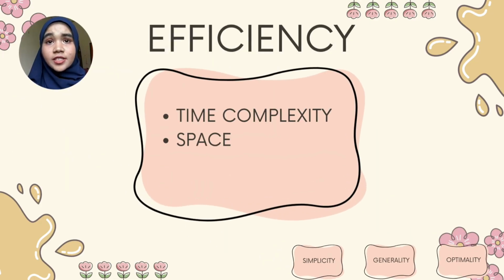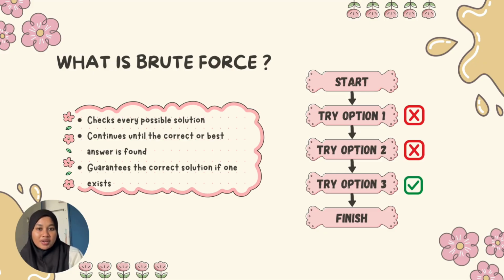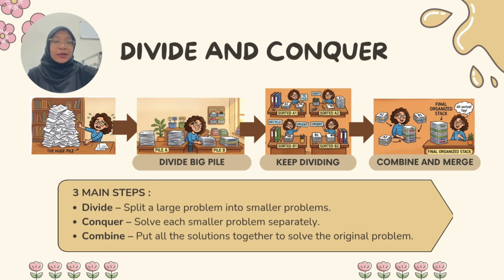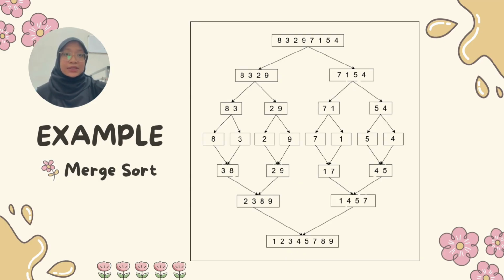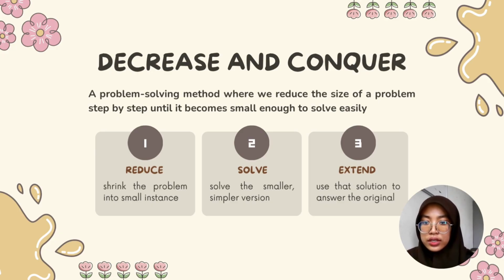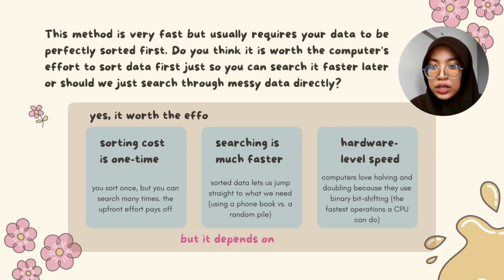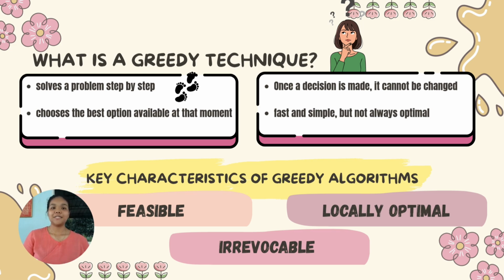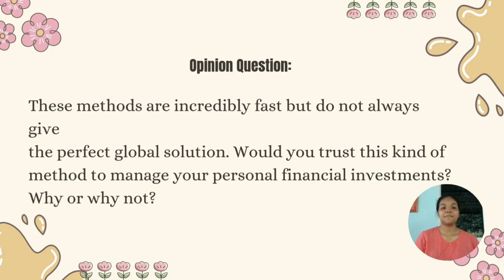STTPK2113 DESIGN AND ANALYSIS OF ALGORITHMS (A) | PROBLEM-SOLVING METHOD | GROUP 6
Group Members:-

1. AMIRATUL FARZANA BINTI BURHANUDIN : 305091
2. NUR HAZWANI BINTI AYOB : 307124
3. SYAZLIN AISYA BINTI ROSIDI : 307137
4. THAPANIE A/P AIBAU : 307160
5. BAHIRAH WAFIAH BINTI BAHAIZURKI : 307252